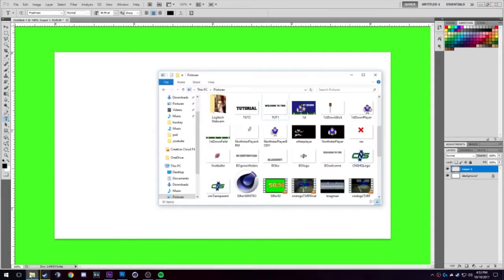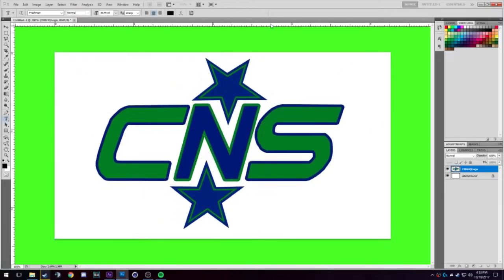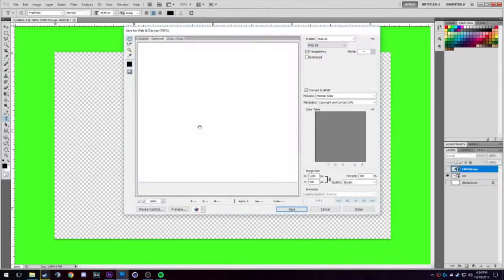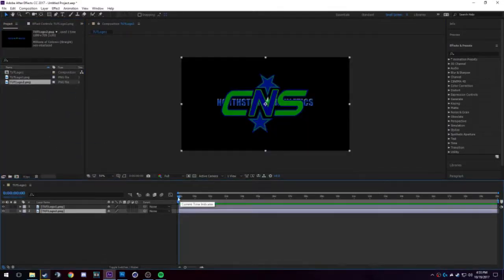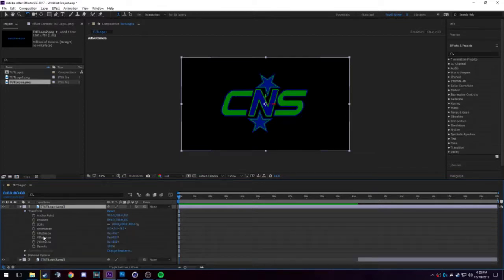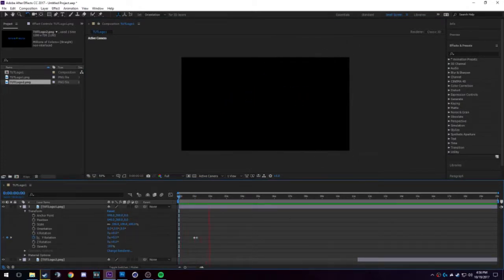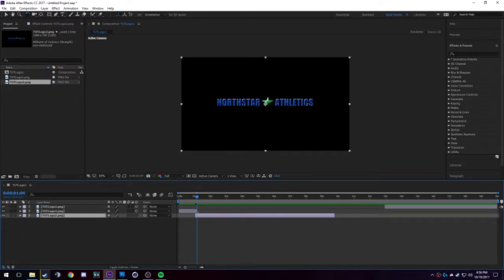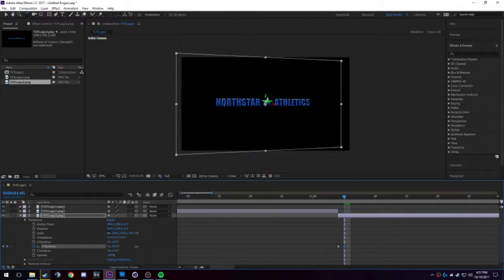After Effects Logo Switch Tutorial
Join the Sir Army today !!!